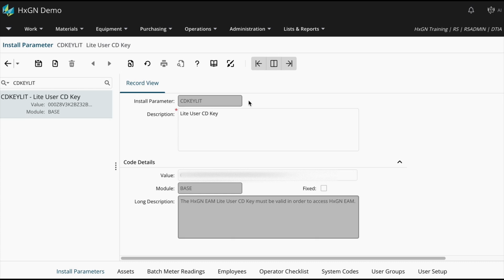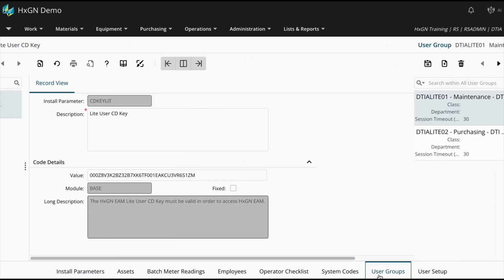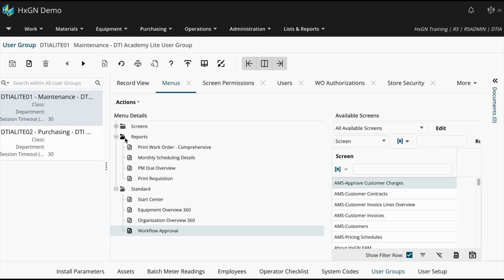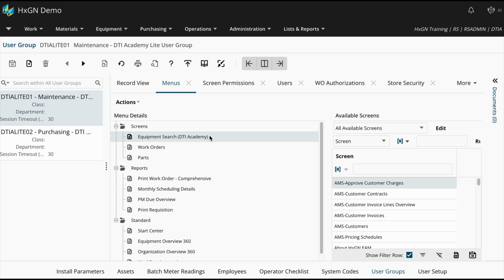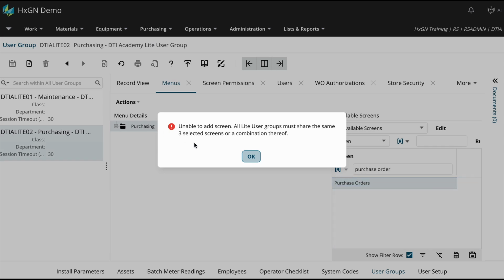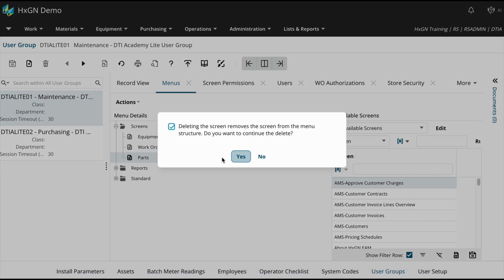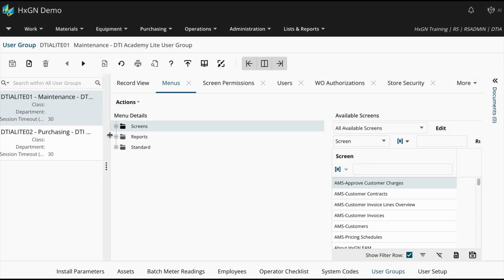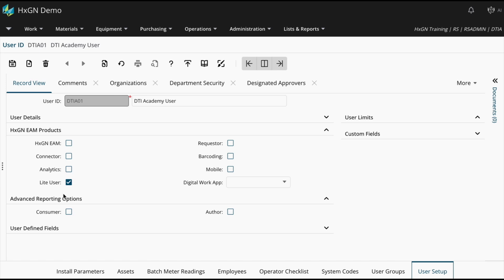Lite User Groups in Attune EAM: Setup, Features, & Best Practices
📌 About This Video: In this video, we will learn how to configure Lite User Groups in Octave Attune EAM and discover essential tips for optimizing your system!